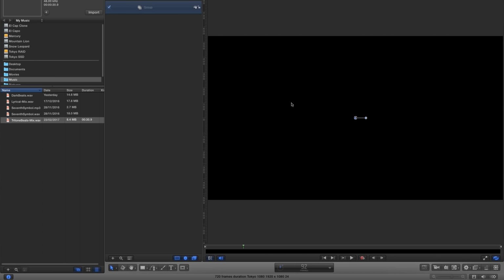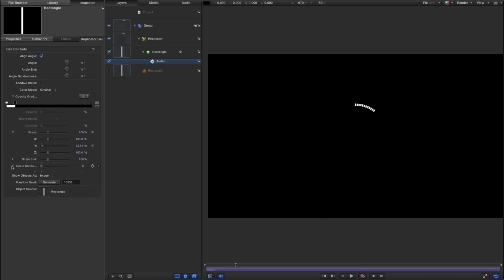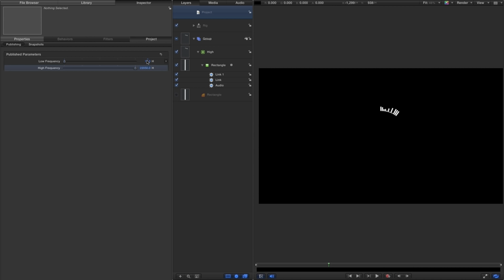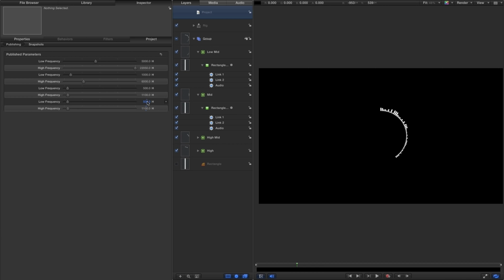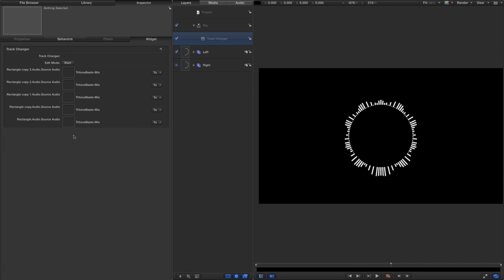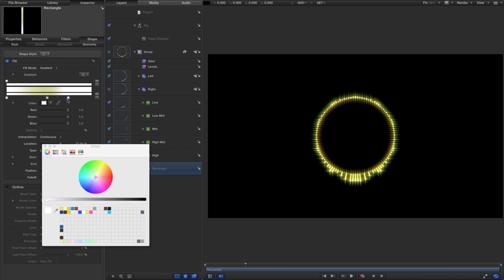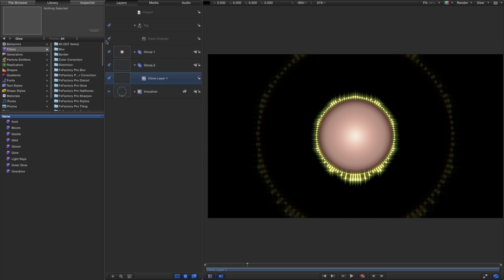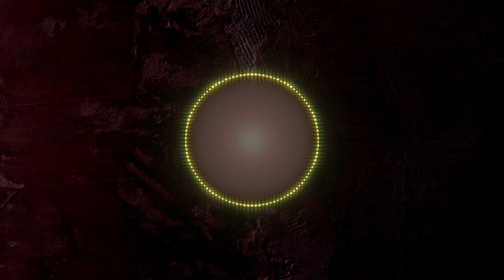Apple Motion: Circular Music Visualizer Tutorial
Tutorial showing how to build a circular music visualizer with plenty of interesting hints and tips on using Motion more effectively.